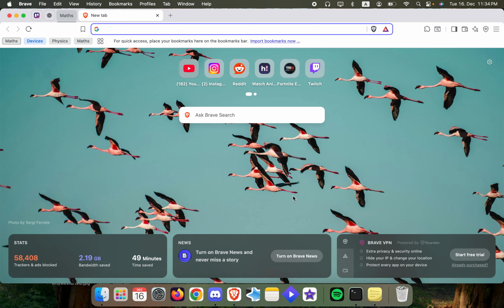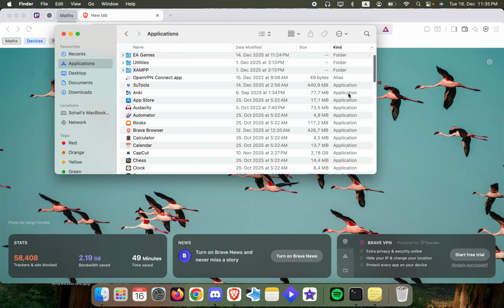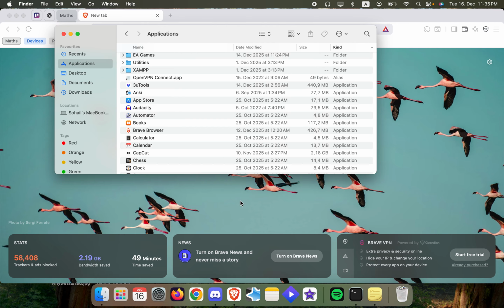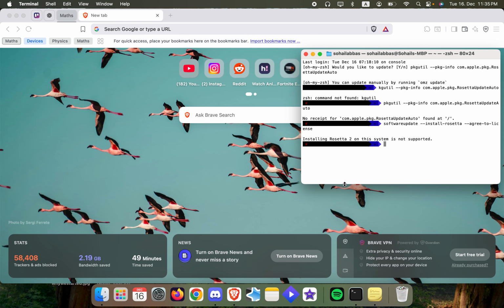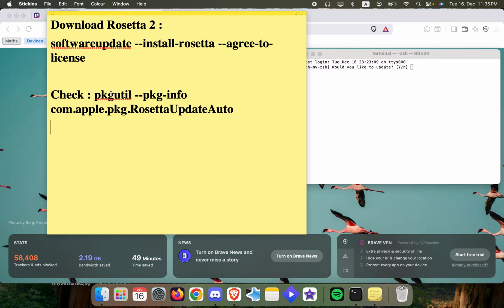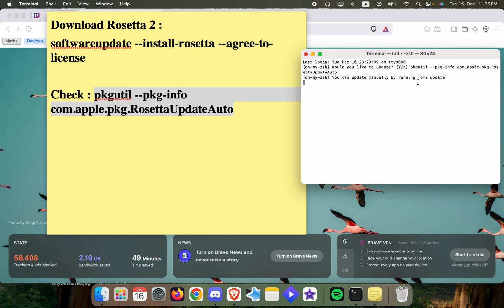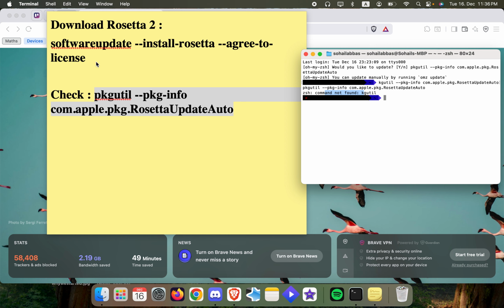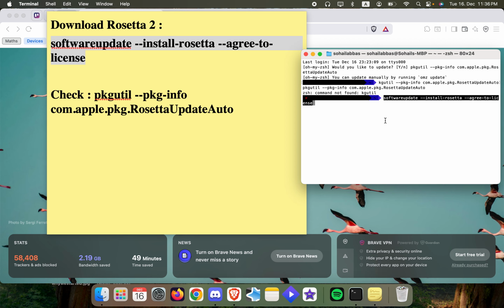How To Download Rosetta 2 On Macbook (Install Rosseta2 On Mac)